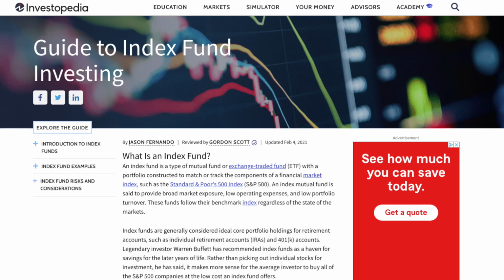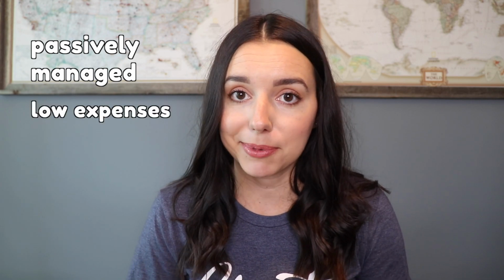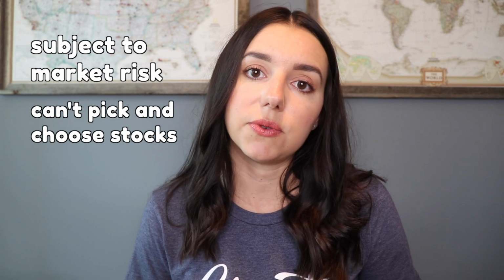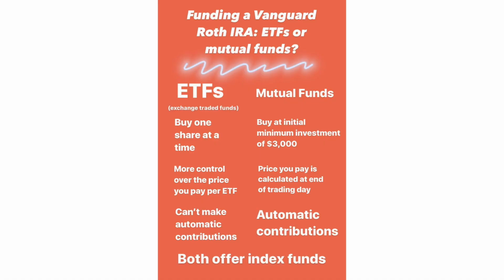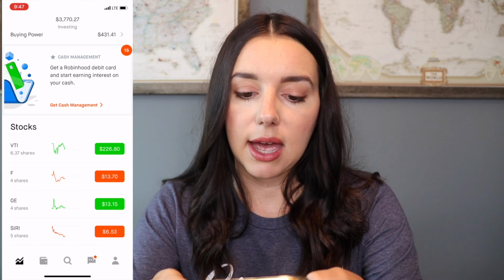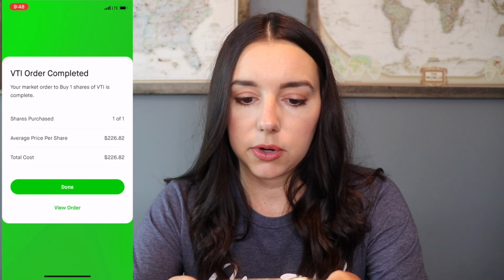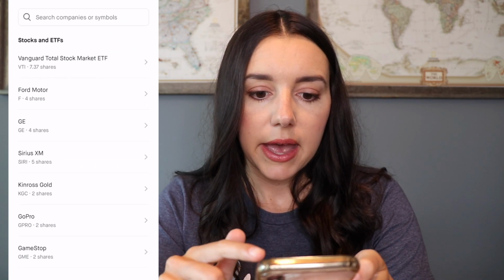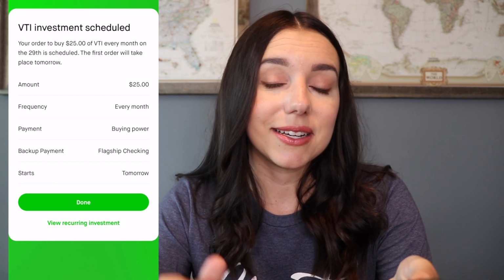How to Start Investing with No Investing Skills and Little Money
Learn how to start investing even if you have no investing skills and little money! I'm covering the type of fund and the investing app that makes it easy to get started!

My favorite investing app: 🐻  ROBINHOOD
Sign up with my link and get one free stock like Apple, Ford, or Microsoft!

🌟 My favorite money-saving app: FETCH REWARDS